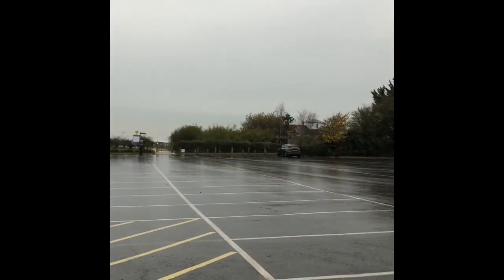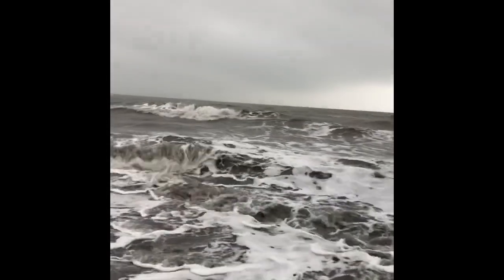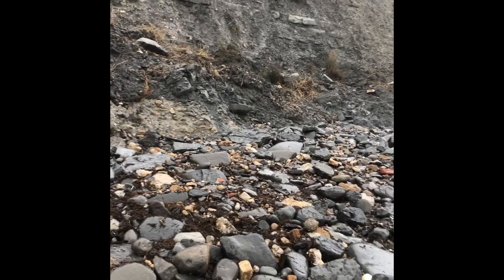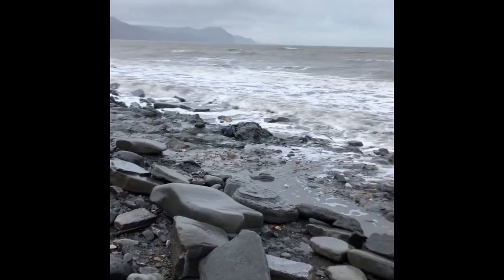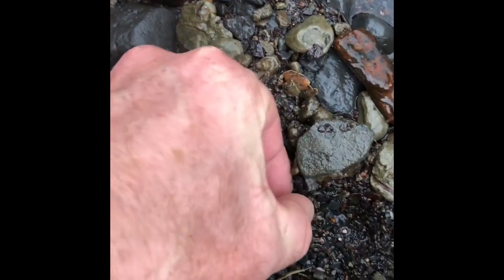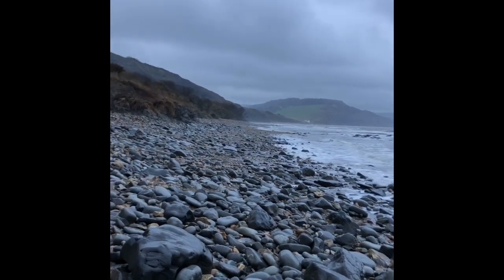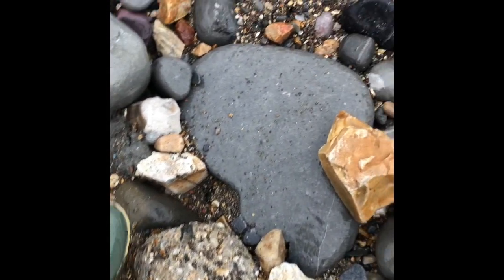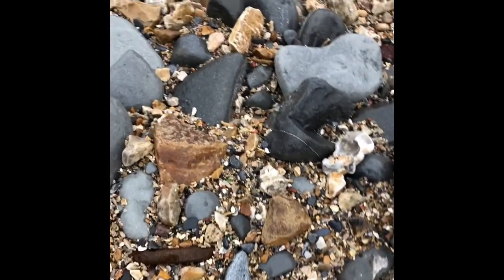Golden Ammonites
Click the link for our fossil walks at Lyme Regis See my awesome little golden coloured ammonite finds from the Jurassic 🌊Coast! 🦕The weather is rough and the sea is doing the work for you washing fossils from the mud slips . They are beautifully preserved ammonites in iron pyrites found at low tide . Their fascination is hard to define, is it the shiny colour or the amazing shape?.It’s widely felt these are the most fun to find just lose on the beach . You need to bring safety glasses and sturdy gloves if your doing any hammering .Stay away from the dangerous cliffs they are liable to fall suddenly and without warning.